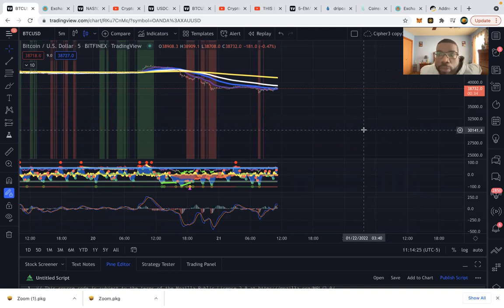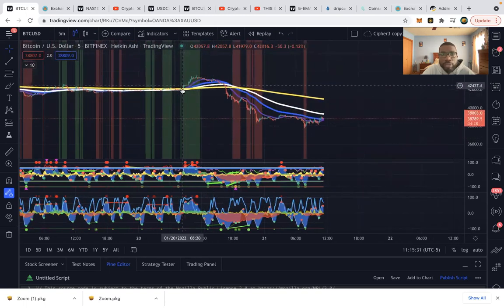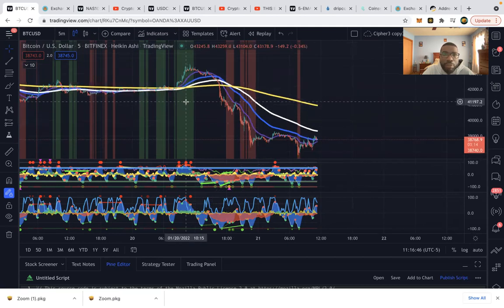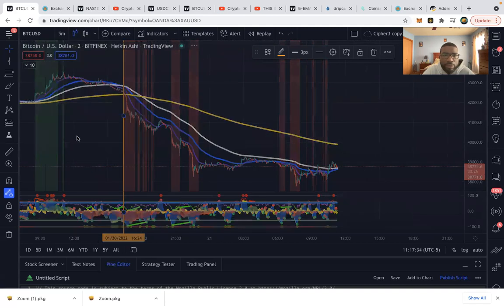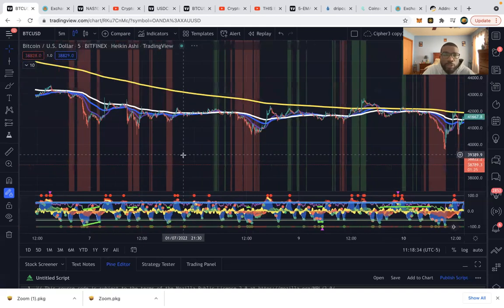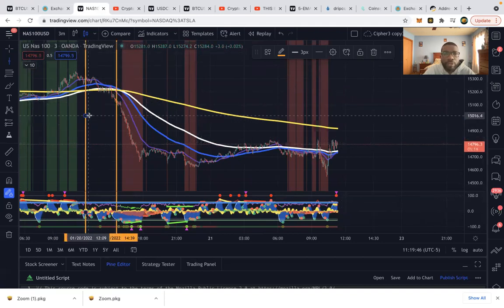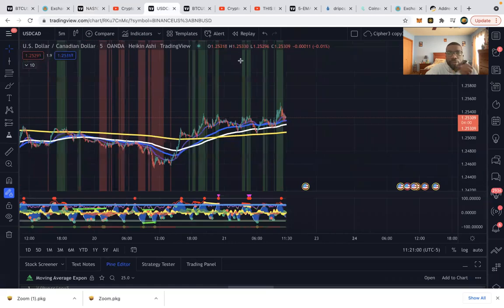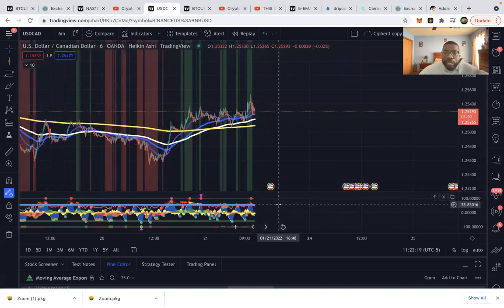How to trade with Volume with EMA Champions indicator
How to Trade with Using Volume on Market Cipher or Wave Trend Oscillator paired with EMA Champions Indicator. Link to EMA Champions indicator is in this video Below

Link to Chart Champions Free Trade Group